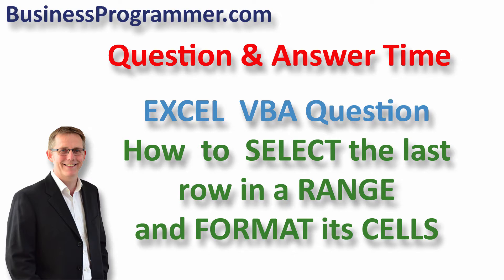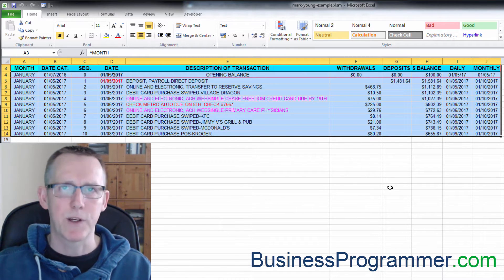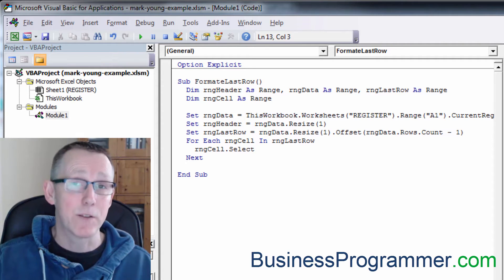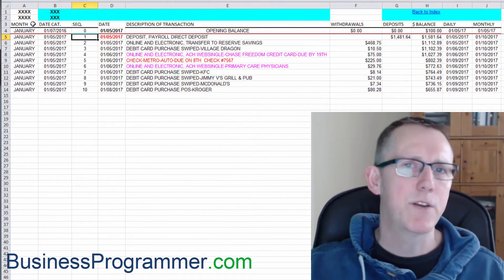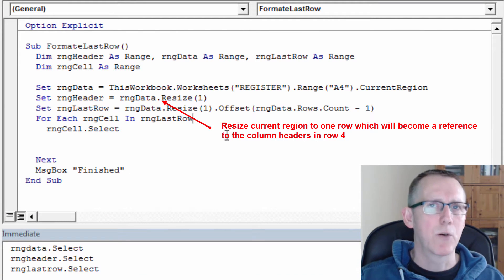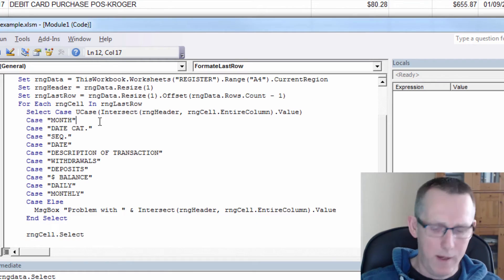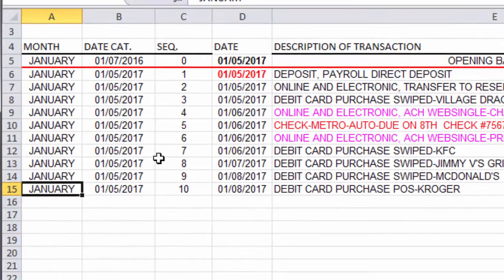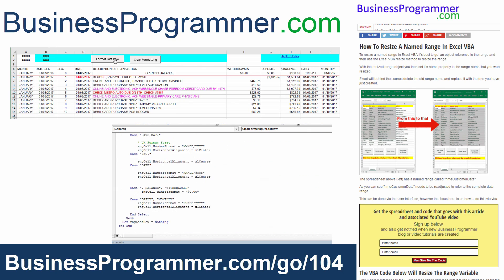Excel VBA Get Range Reference To Last Row With Data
How To Select The Last Row With Data

This tutorial shows you how to use vba to get a reference to an Excel Data Range and then iterate over each cell in that last row and apply custom formatting to it.

Associated blog post with download link for this tutorial can be found

I use the following methods of the excel range object namely offset and resize to create multiple vba range objects.

Firstly I create an excel subroutine within that subroutine, three excel vba range objects are created, the first uses the currentregion method of the range object to referer to the excel data range, then I create a new range object by resizing that range to one row and refering to the top row of that spreadsheet range.

Finally a range reference is created to offset the first range reference by the number of rows in the data range less one in order to find the last row in the data table range.

I then use a for each next routine to iterate over the last row of the data range and use range.intersect in order to know what cell the range is currently referring to in order to apply custom formatting to this cell.